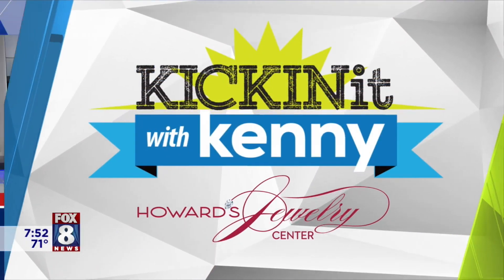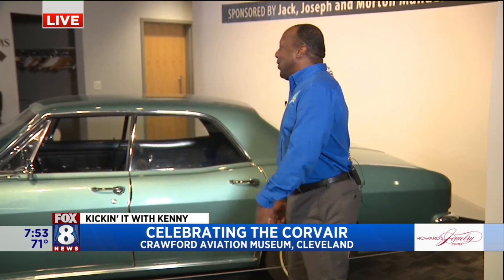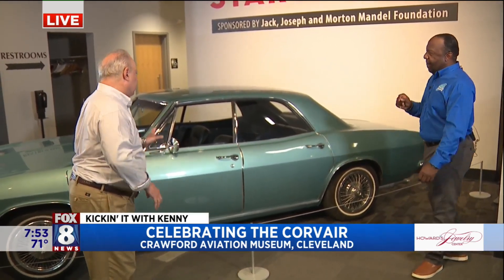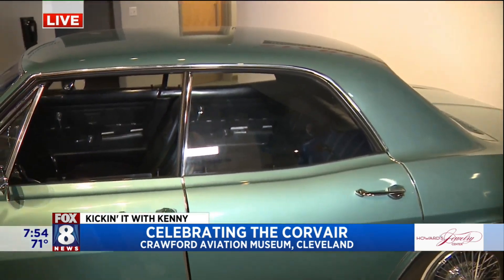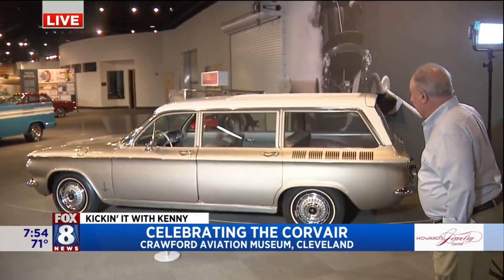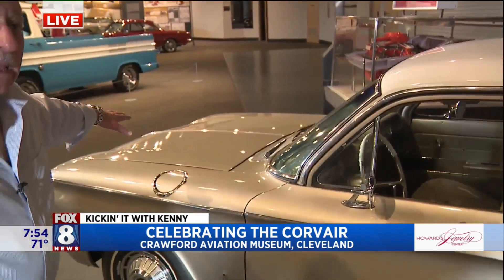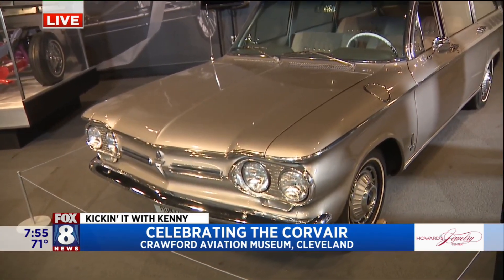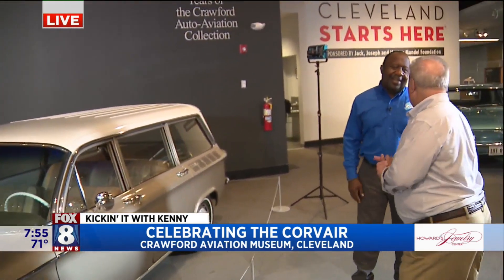FOX 8 NEWS Cleveland Kenny Finds Out What Makes The Corvair So Rare